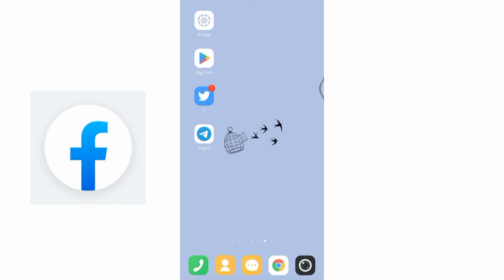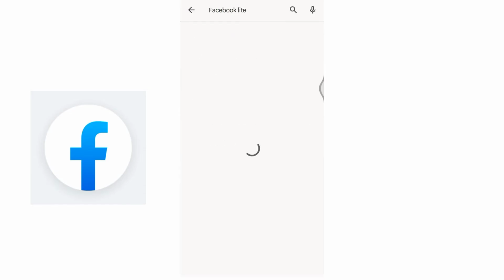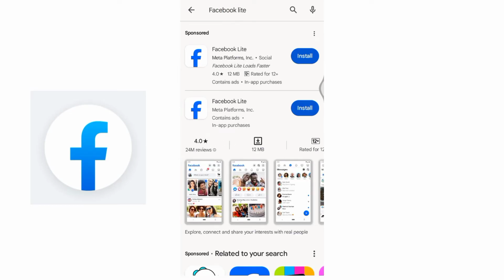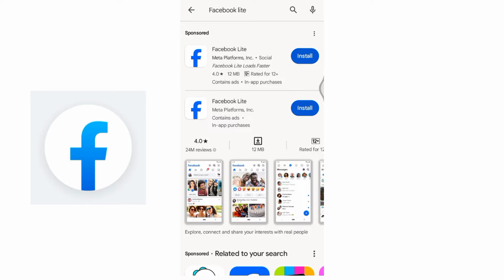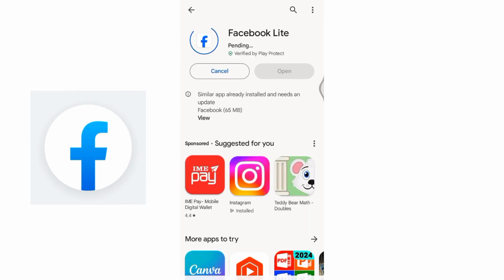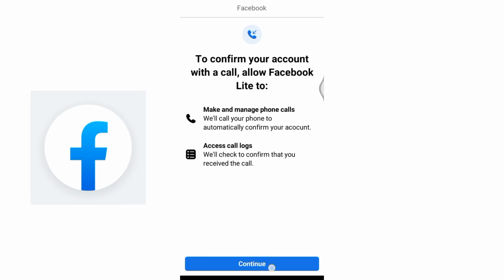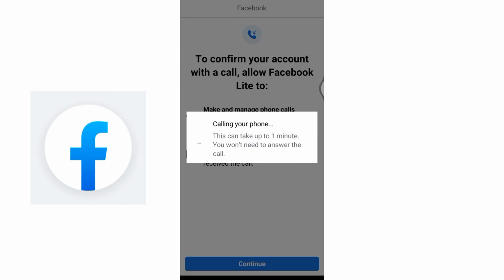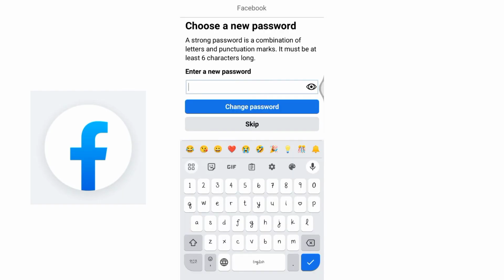How to Download Facebook Lite 2024 | FB Lite Tutorial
Confused about how to download Facebook lite? Learn how to download Facebook Lite in our latest comprehensive tutorial video. Watch the video till the end to learn the exact steps in greater detail.

Join us as we explore the streamlined experience of Facebook Lite and learn how to download it hassle-free. Whether you're seeking a more efficient version for your device or looking to conserve data while staying connected, Facebook Lite offers a solution tailored to your needs. In this step-by-step guide, we'll walk you through the process of downloading and installing Facebook Lite, ensuring that you can enjoy all the essential features of Facebook with reduced resource consumption.